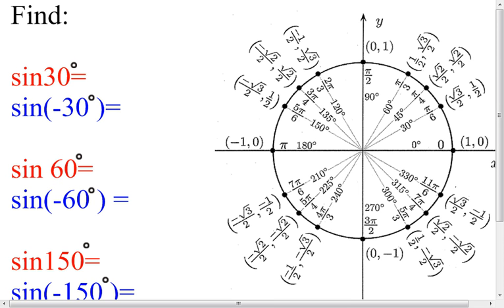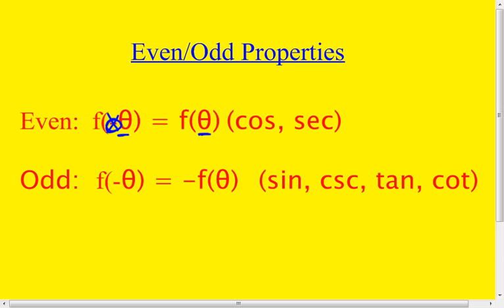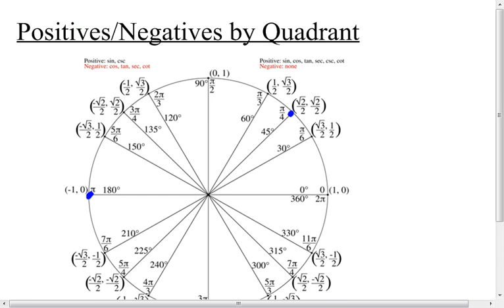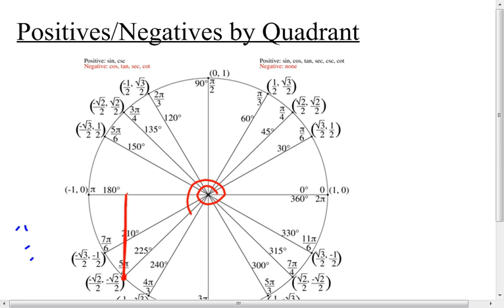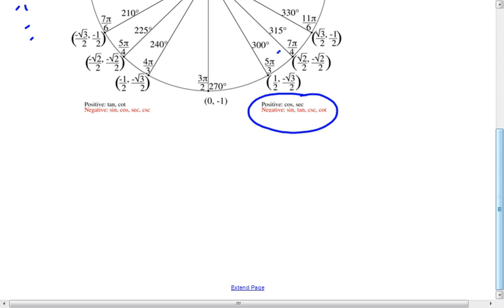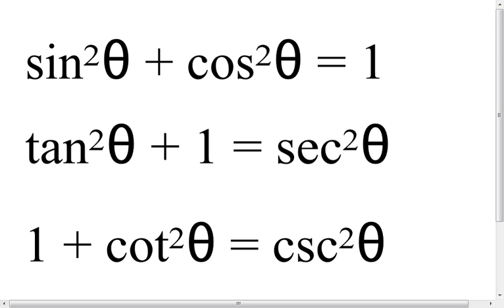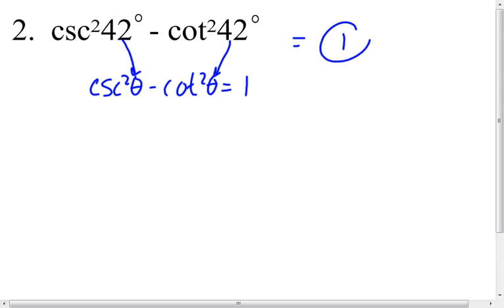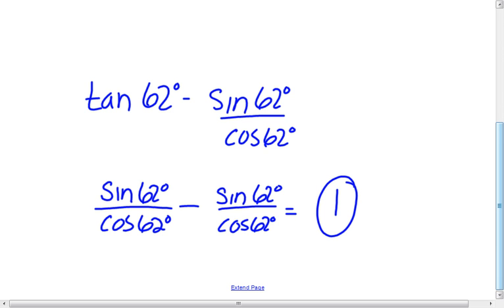2 7 Even&Odd, Quadrants, Identities